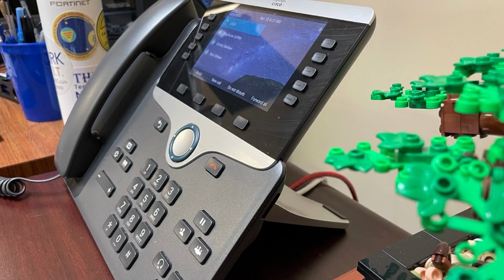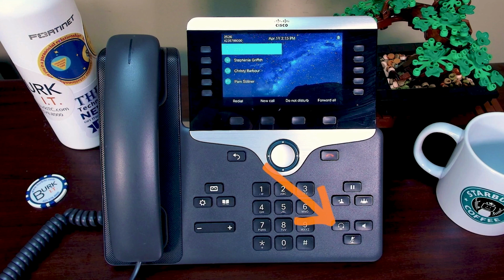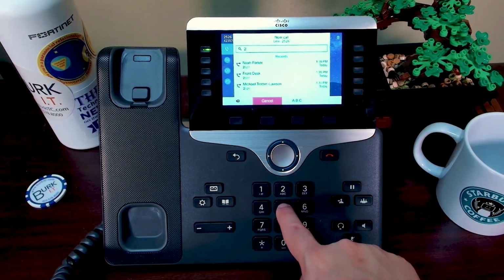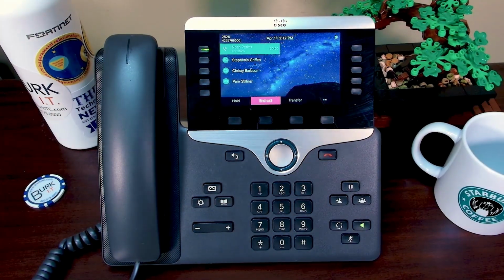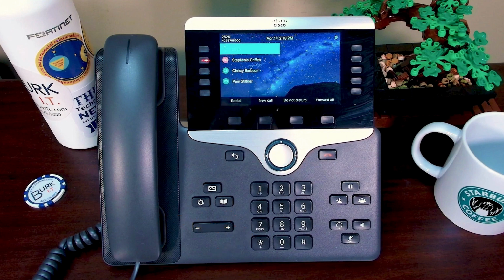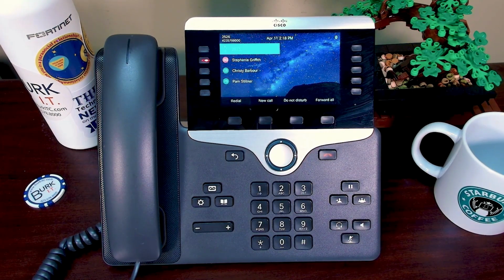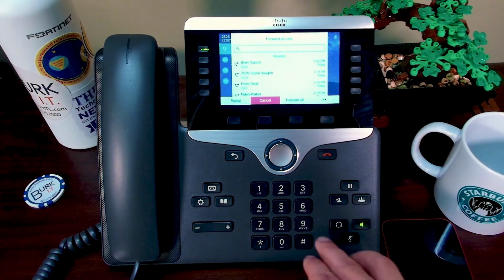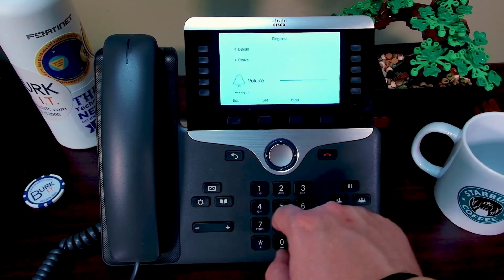Cisco 8851 IP Phone | Burk Training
This training video is designed to introduce users to the Cisco CP-8851-K9 IP phone. Questions? Leave them in the comments below!